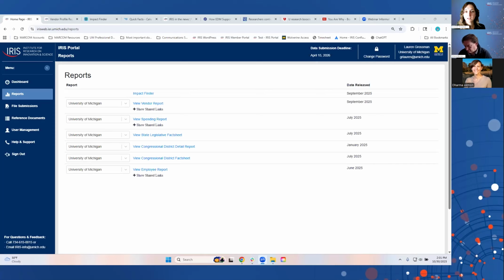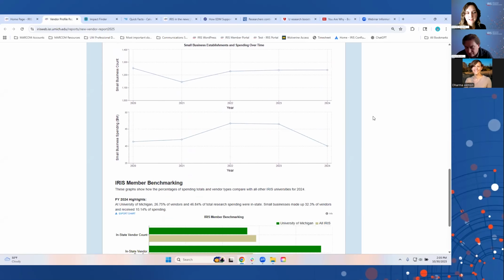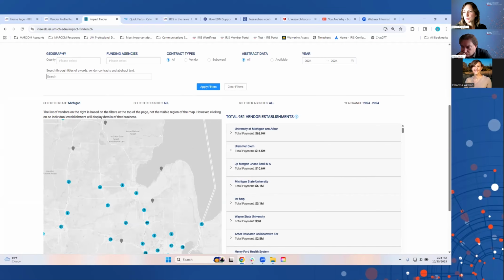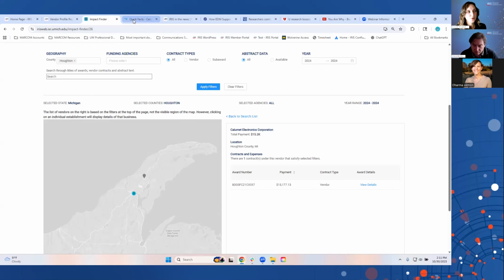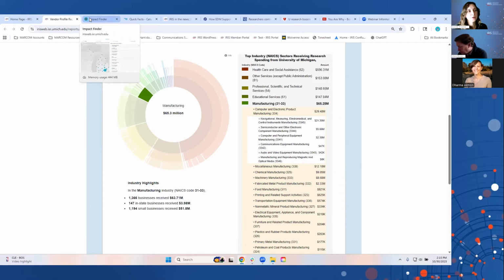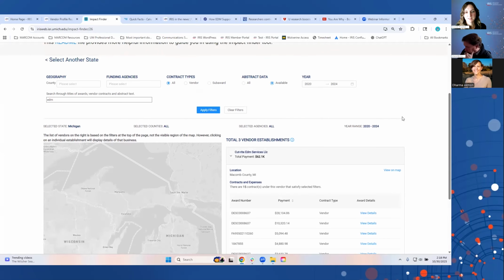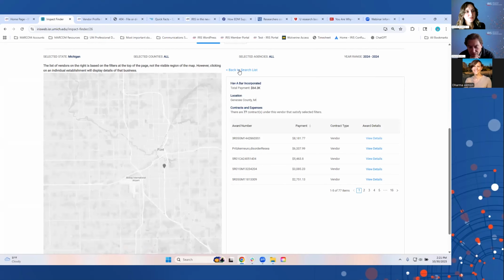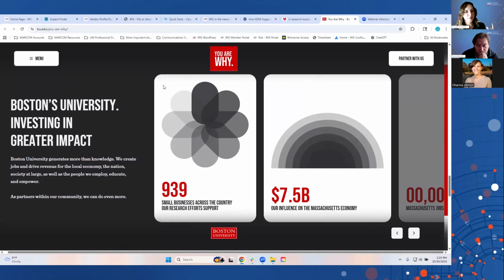Connecting Research Spending to Impact Stories with IRIS Reports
Learn how to use IRIS Reports to connect the dots between high-level spending summaries and real-world research impact stories.

In this webinar, we explore how the Vendor Profile Report illustrates the reach of your university’s research spending — showing the total number and types of businesses and industries supported, as well as spending trends over time — and how the Impact Finder provides deeper insight into both the businesses receiving research funding and the funded awards driving these investments.

You’ll learn how to use these tools together to demonstrate the public value of research and support compelling, data-backed communications for public outreach, government relations, institutional communications, and more.